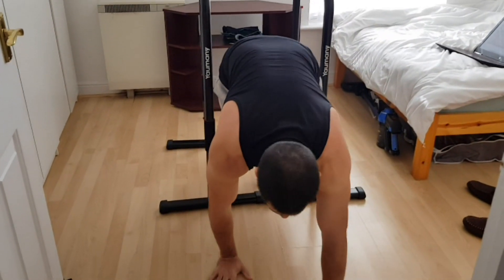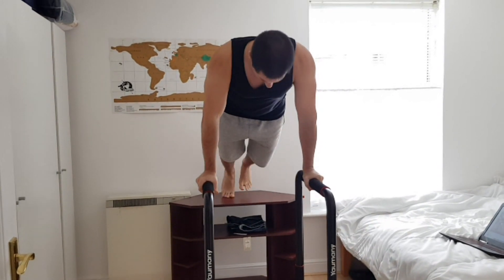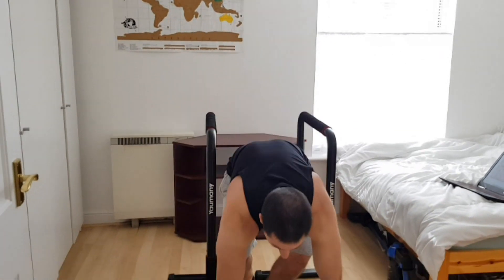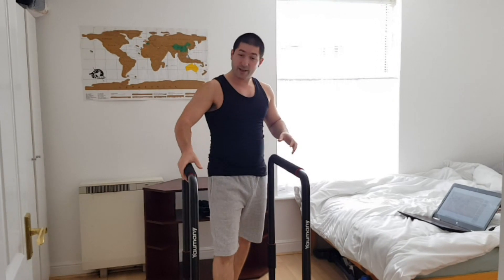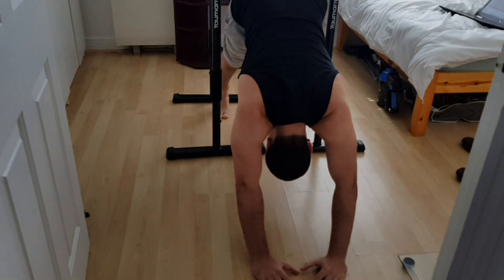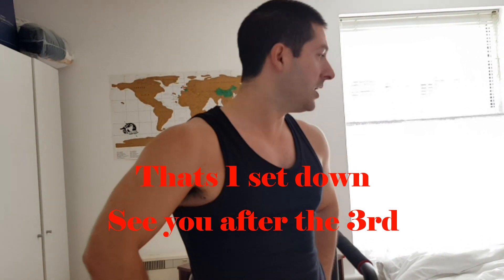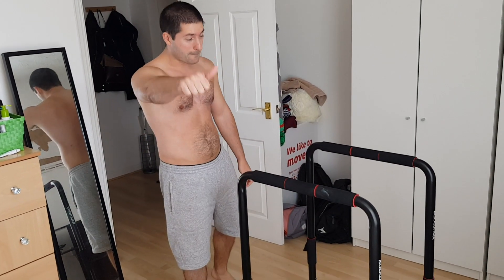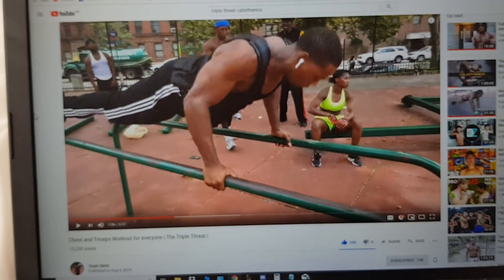Doing The Triple Threat Calisthenics chest and triceps workout set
I been working out since February 2019 doing Calisthenics and loving it. Recently found some serious motivation from Team Semi and his youtube channel

This is called The Triple Threat. 5 Bar push ups, 5 dips, 5 diamonds x3. This is 1 set. Take your rest break (i took 2mins) then continue to do however many sets you feel you can do (i done 3).

Thanks for the motivation guys!